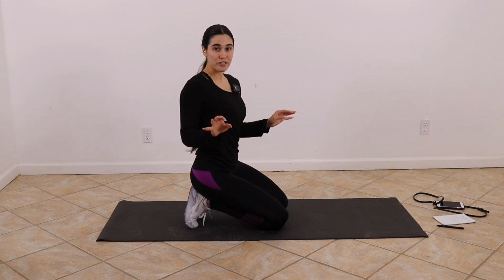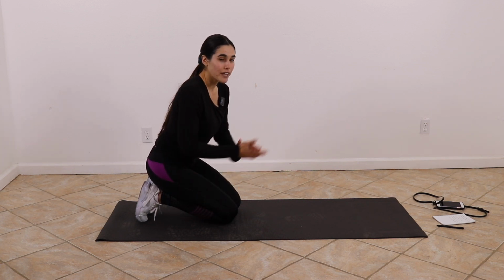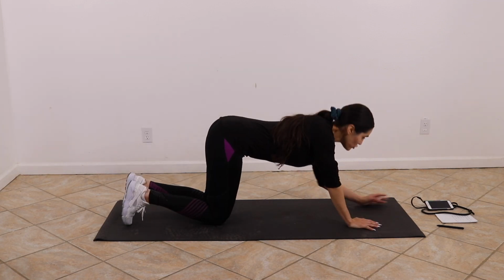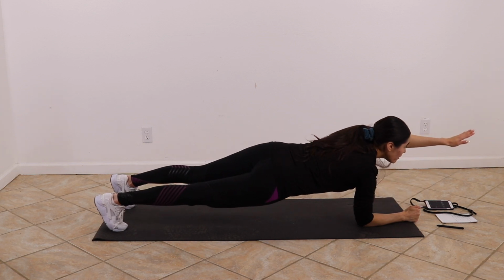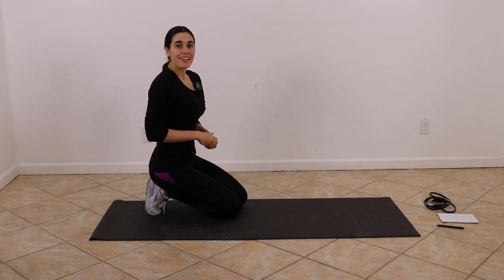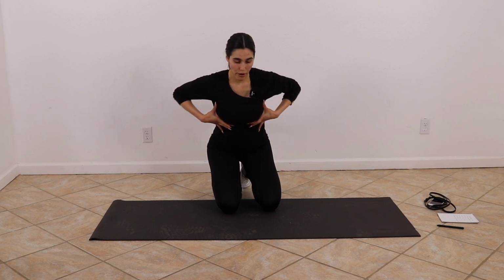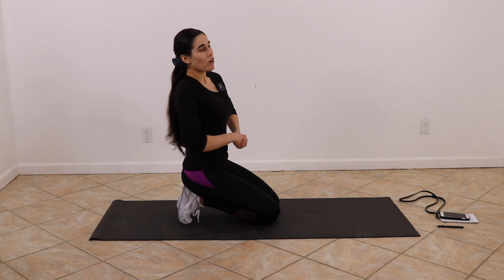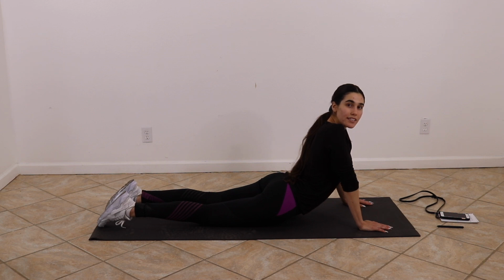At Home Arm Workout With No Weight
Another Wednesday, another workout. Today we're doing arms with no weights! I promise you're gonna feel the burn! All you need is a yoga mat, if you don't have one, carpet is fine!

Yoga Mat

** Stronger arms make it easier to perform everyday tasks. Whether you're driving, carrying shopping bags, picking up kids, or even doing the laundry, daily living is that little bit easier when you've got powerful arms.

** Increased arm strength will increase results in any workouts - even exercises that focus on other body parts. From swimming and running to tennis and yoga, strong arms provide the balance and foundation to propel your results from good to great.

** Muscle burns more calories than fat so strong, toned arms can help you achieve weight loss. Arm exercises are also a fantastic way to strengthen and tone your core as your abdominal muscles engage when you perform the repetitions.

** Keeping your arms pumped up will also give you a healthy heart, according to the American Heart Association. Plus, strength training can boost bone density and keep your bones healthy - which is particularly important as you get older.

**Toned arms can also boost your confidence and encourage your to wear tops that show off your muscle definition.

❤️Social Media❤️
SNAP » Carabellar1azzo